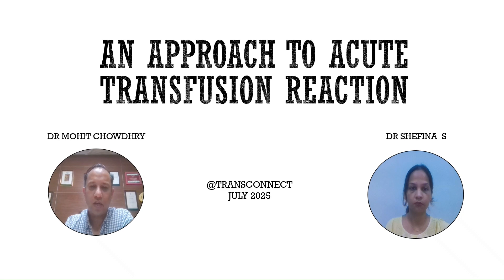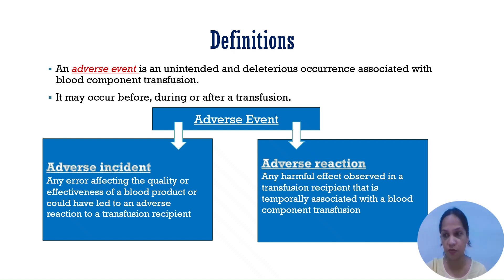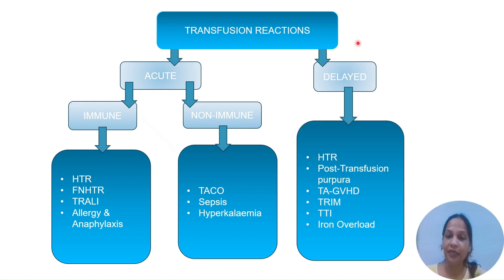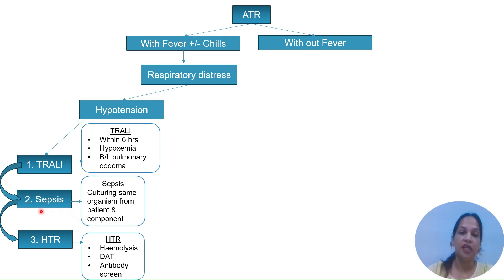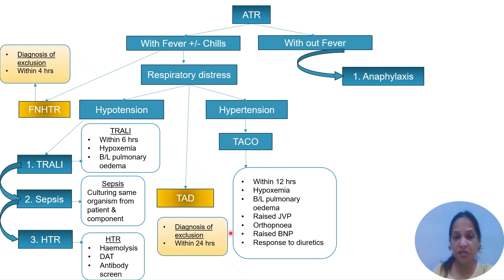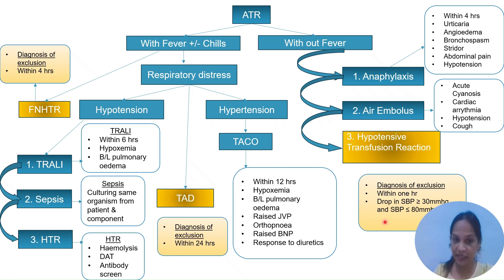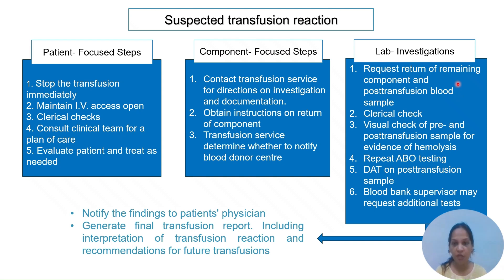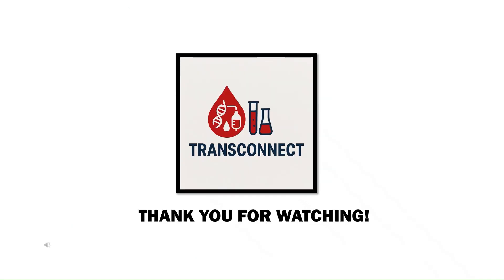Approach to Acute Transfusion Reactions (Episode 66)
In this comprehensive video, learn the essential approach to identifying and managing acute transfusion reactions. Understand their classification, immediate recognition, diagnosis among various differential diagnoses, and the management and workup of a suspected acute transfusion reaction.
Happy Learning !